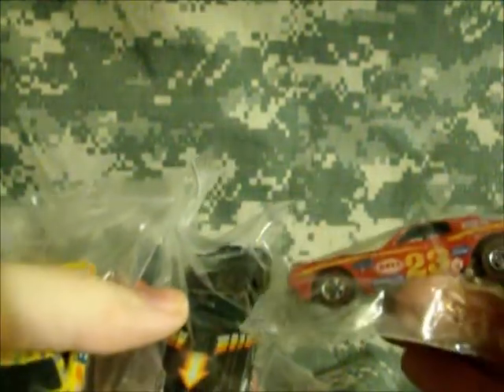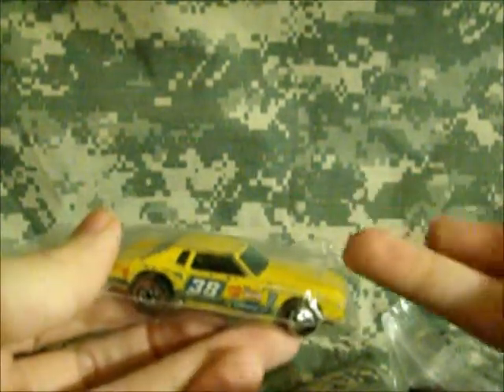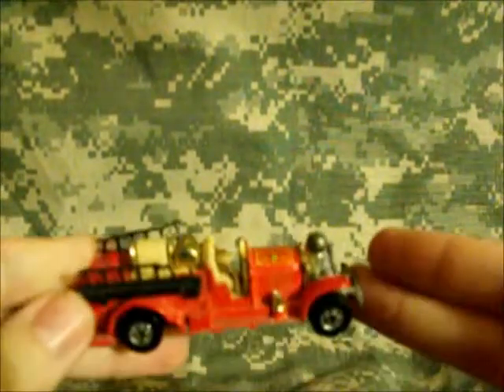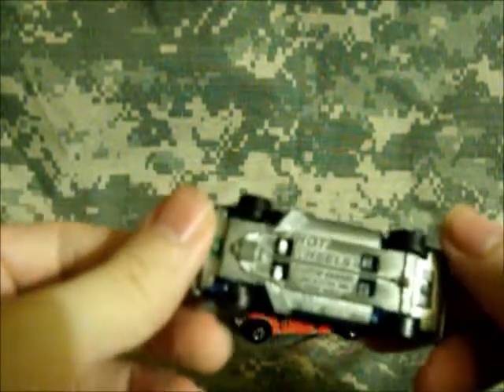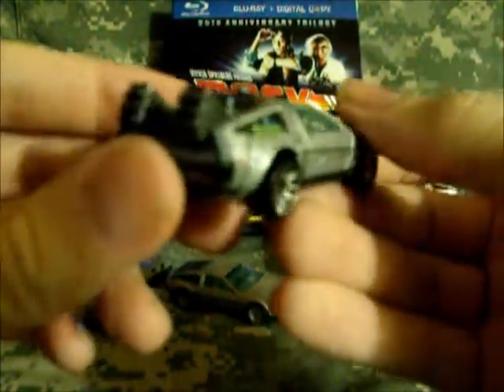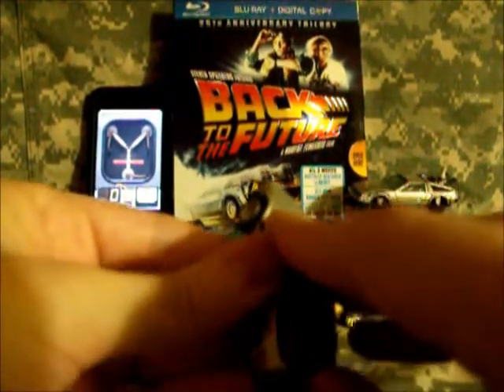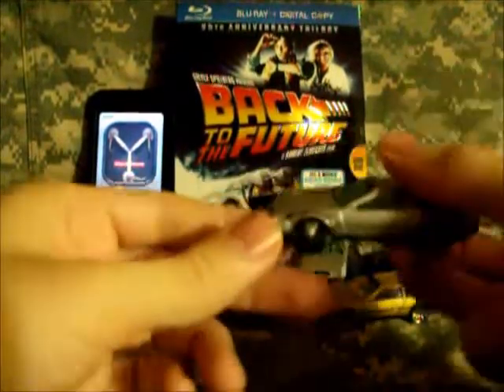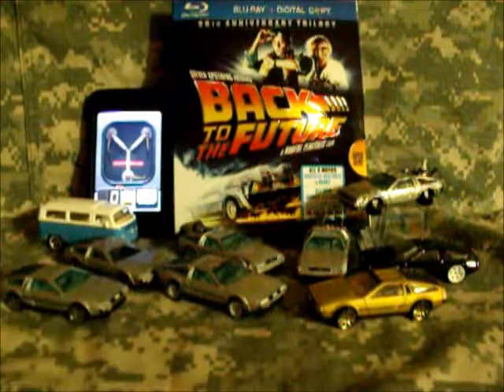my top 3 for 10h41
well 10h41you asked us what our top 3 Hot Wheels are here are mine I'm sure my #1 isn't a secret lol